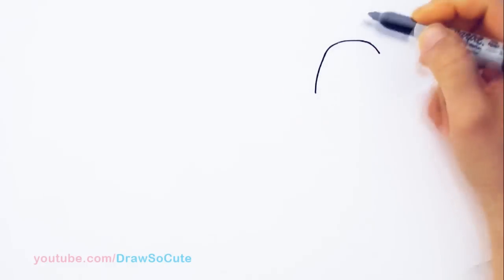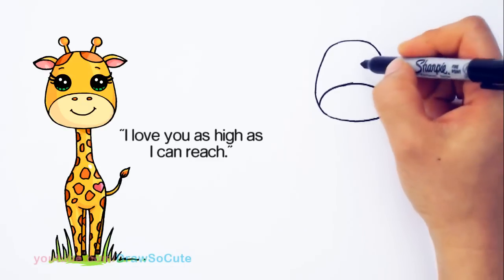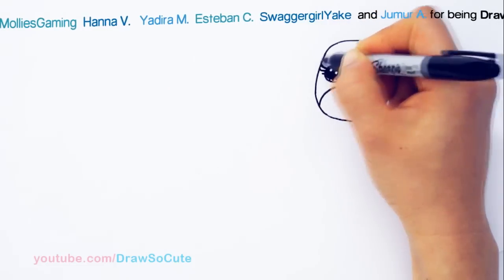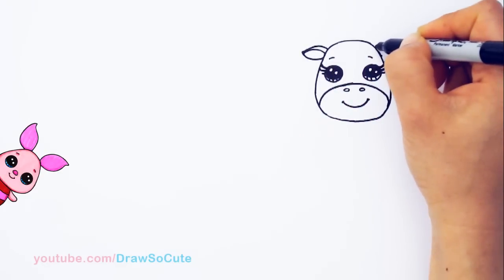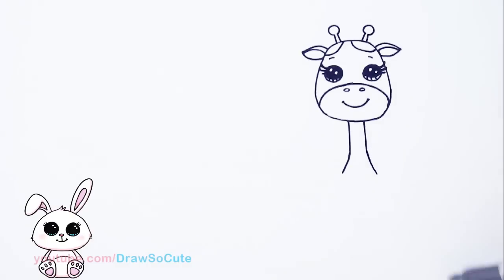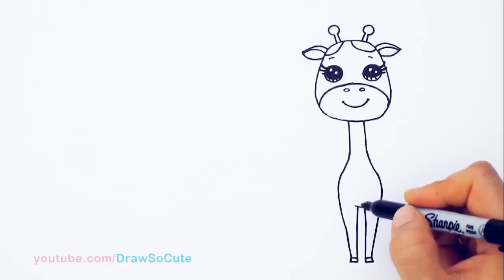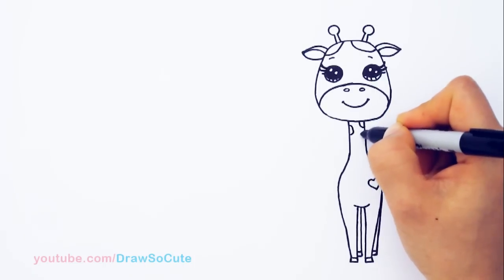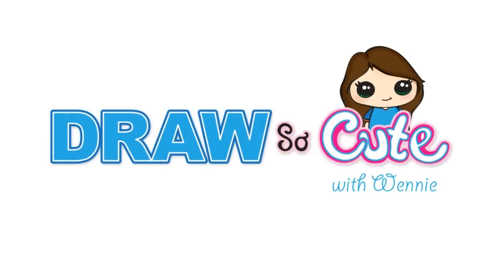How to Draw a Cartoon Giraffe Easy - April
Learn how to draw a cute cartoon giraffe step by step easy. This was inspired by April, the pregnant giraffe from the Animal Adventure Park. =)